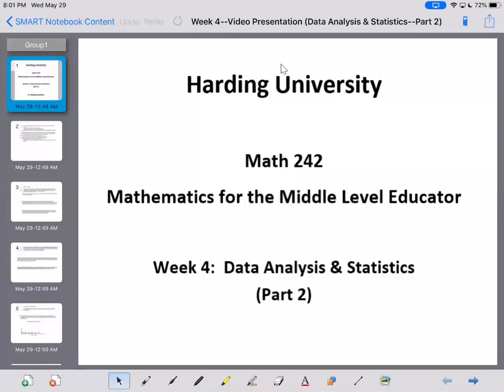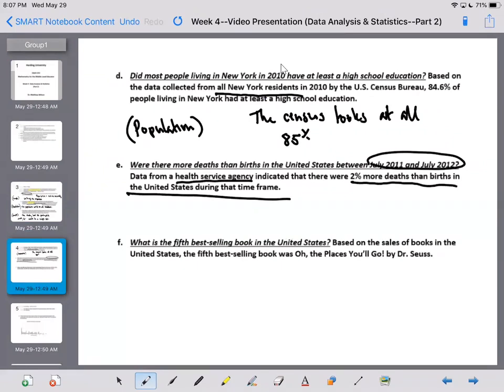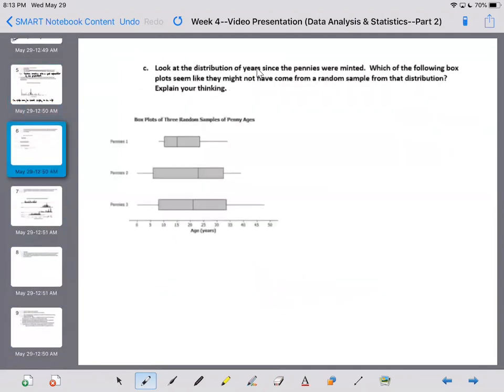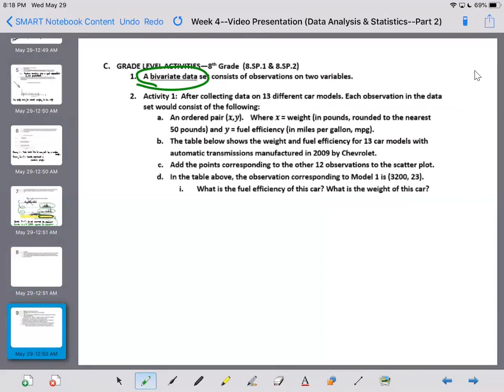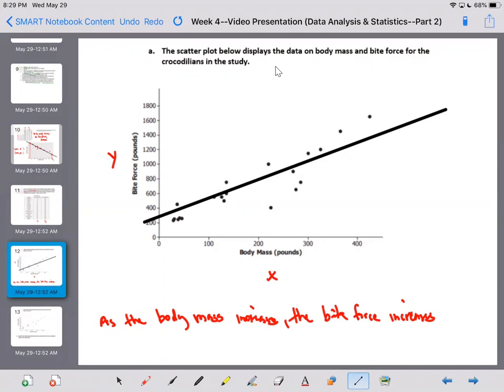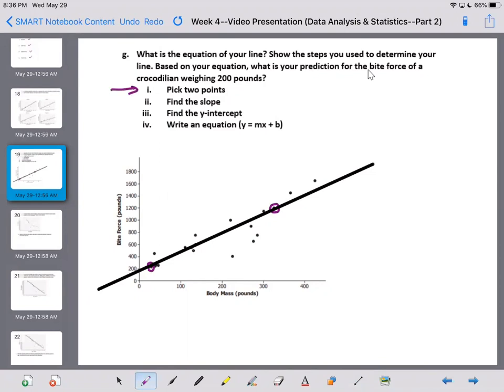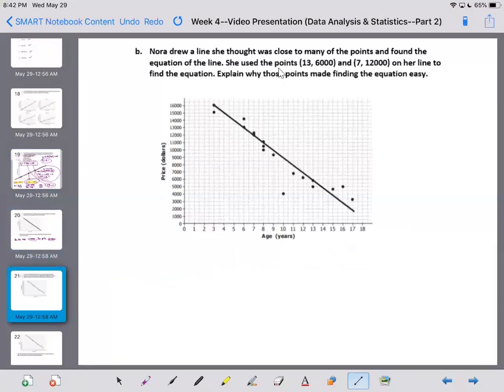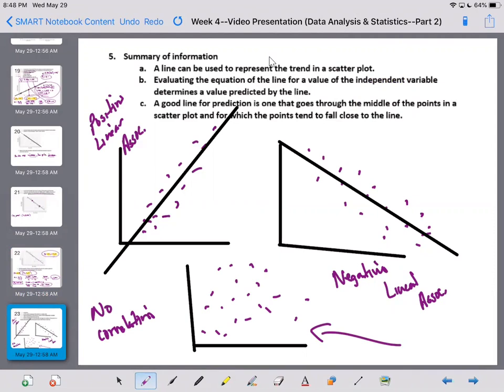Math 242 Week 4 Data Analysis & Statistics Part 2